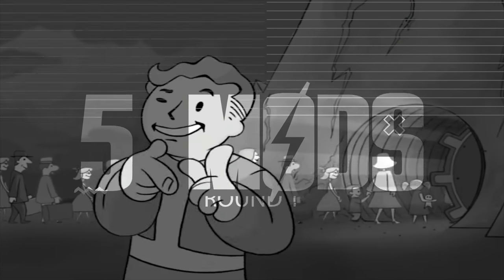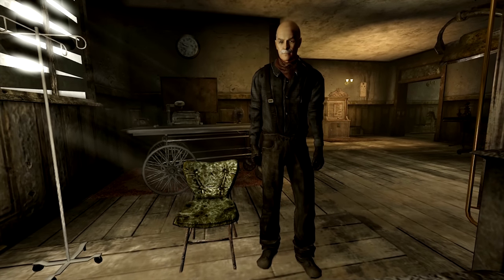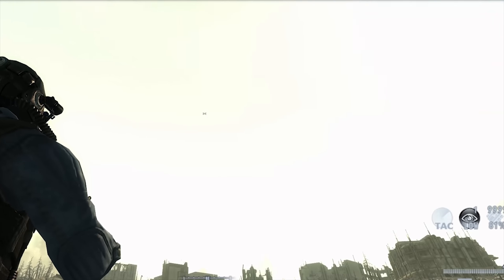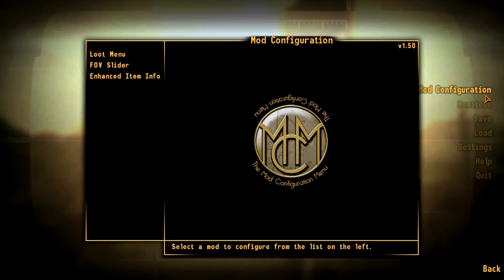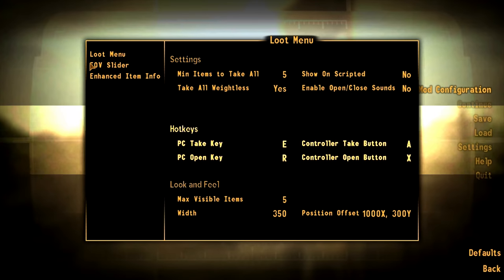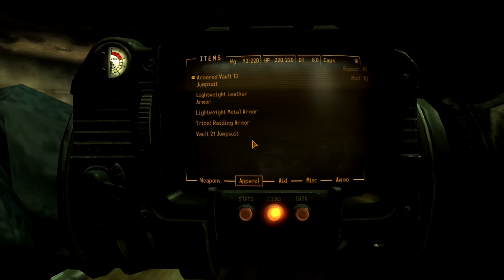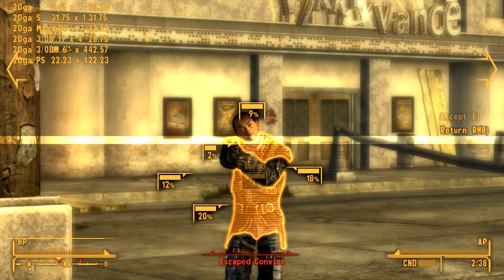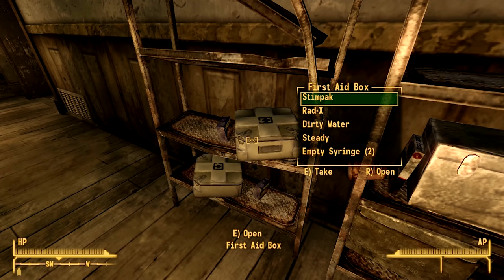☢️ 5 DEV Suggested MODS for TTW!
Mods
👉🏻 0:22 | 📁
👉🏻 0:40 | 📁
👉🏻 0:57 | 📁
👉🏻 1:18 | 📁
👉🏻 1:38 | 📁

5 mods is a progressive modding experience where I showcase the mods that I add to my personal load order, as I add them, and why.

Credits
⚡ Poet Lords! ⚡

💂‍♂️ Atronachs! 💂‍♂️
Lao Shee